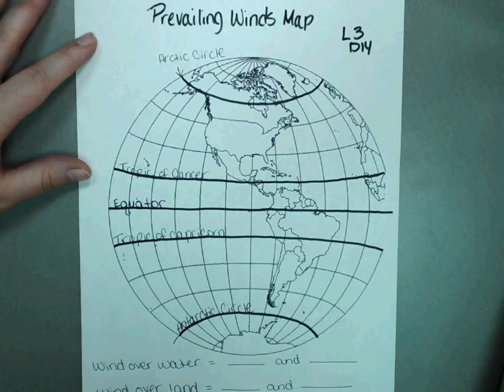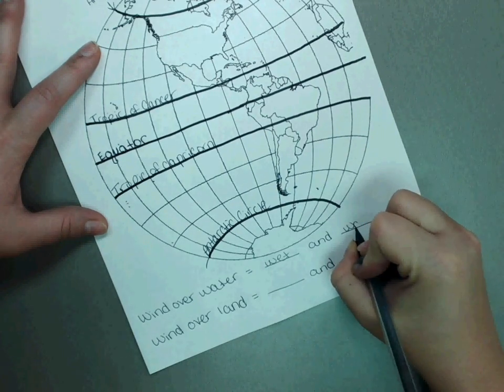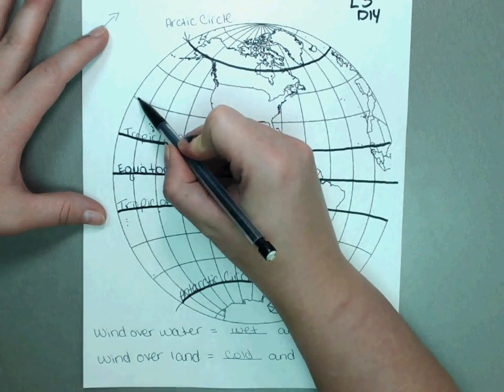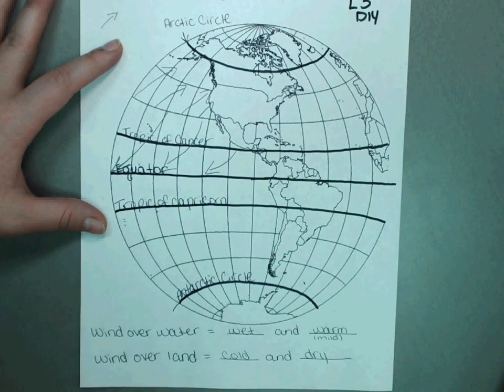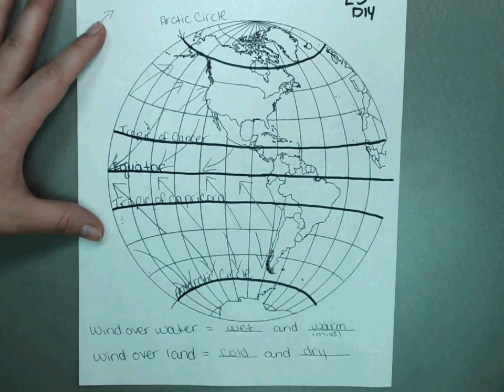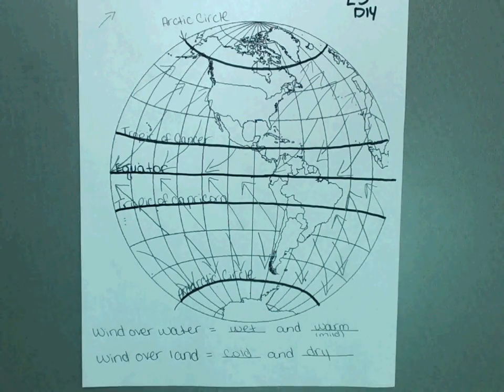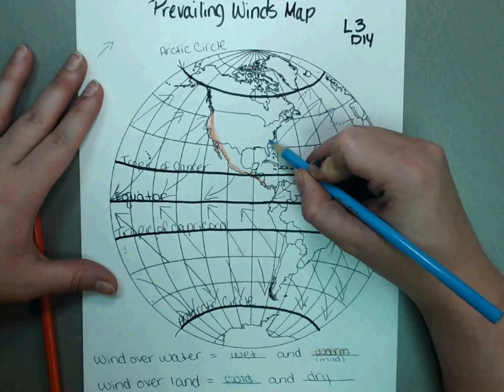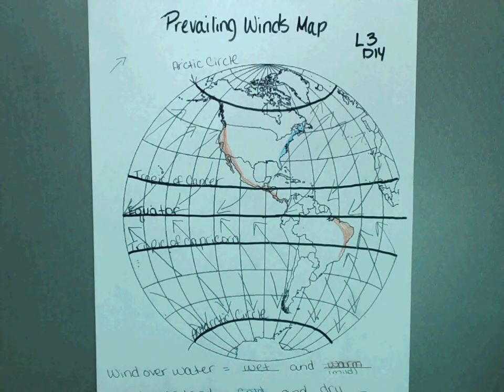Prevailing Winds Map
Making a Prevailing Winds map